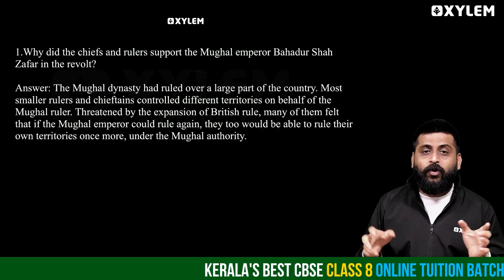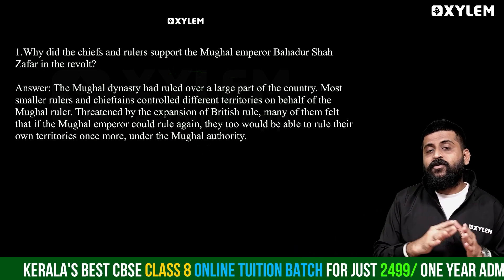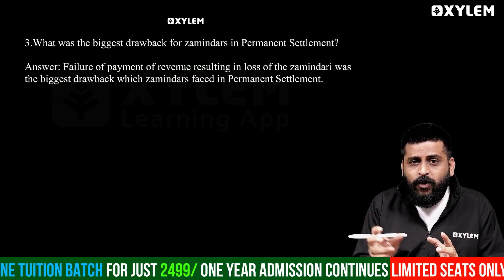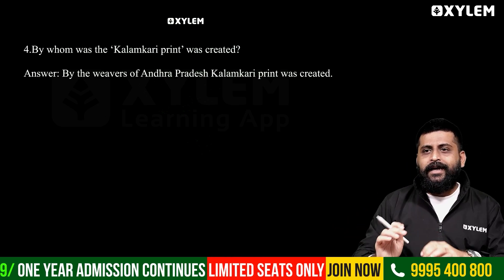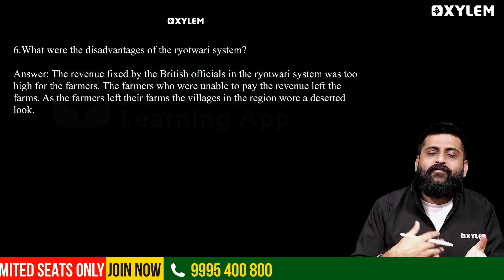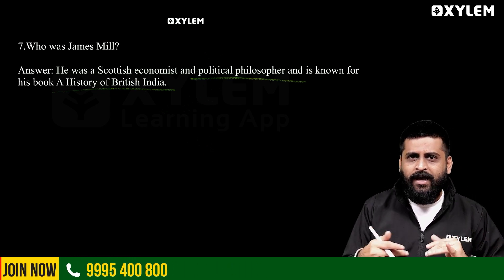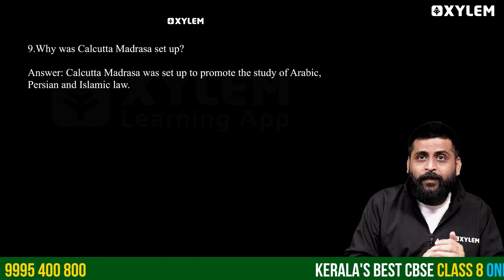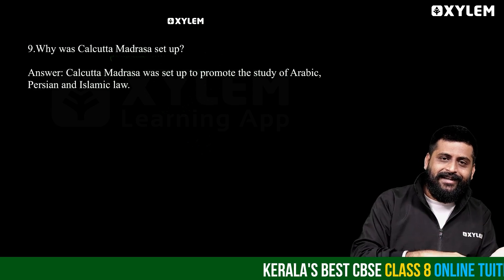Class 8 CBSE Social Science | 10 Questions in 10 Minutes | Xylem Class 8 CBSE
Welcome to Xylem Class 8 CBSE Social Science! In this video, we present "10 Questions in 10 Minutes," designed to test and enhance your understanding of key concepts from the Class 8 CBSE syllabus. This fast-paced quiz format will challenge your knowledge while providing a quick revision of essential topics.
- A concise overview of crucial social science themes.
- Engaging questions that stimulate critical thinking.
- A time-efficient method to assess your readiness for exams.
- A comprehensive review that aligns with the CBSE curriculum.
Join us as we navigate through significant historical events, geographical concepts, and civic education. Prepare to sharpen your skills and boost your confidence before your assessments. Let’s dive into the world of social science together!